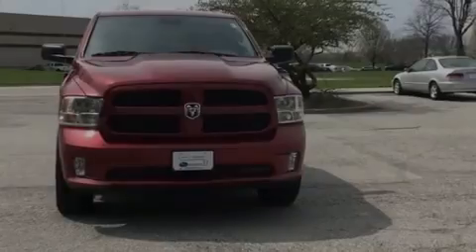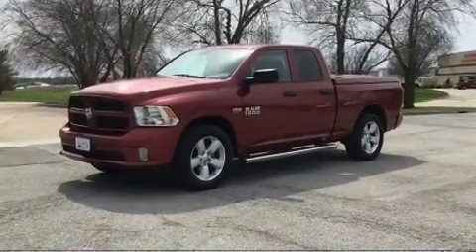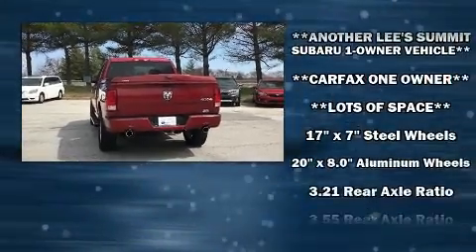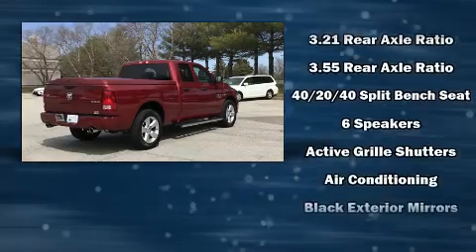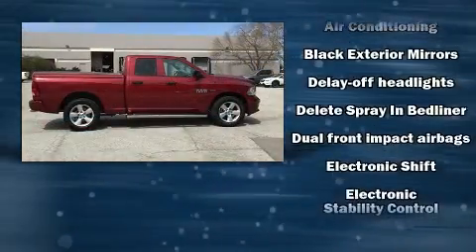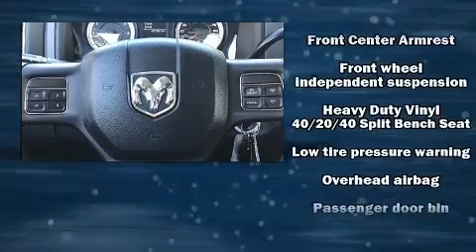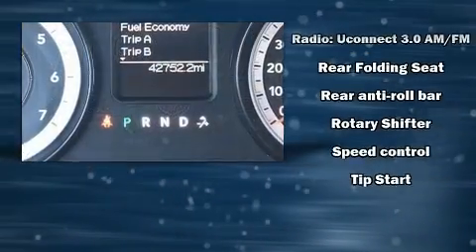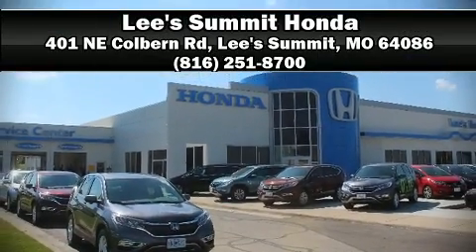2014 Ram 1500 Express in Lee's Summit, MO 64086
Familiarize yourself with the 2014 Ram 1500 With fewer than 45,000 miles on the odometer, this pre-owned model still has plenty of miles remaining as reliable transportation. All of the following features are included: delay-off headlights, a rear step bumper, a front bench seat, tilt steering wheel, cruise control, a trailer hitch, and air conditioning. Passenger security is always assured thanks to various safety features, such as: head curtain airbags, front side impact airbags, traction control, brake assist, ignition disabling, and 4 wheel disc brakes with ABS. For added security, dynamic Stability Control supplements the drivetrain. A Carfax history report indicates just one previous owner. Our sales reps are extremely helpful & knowledgeable. We'd be happy to answer any questions that you may have. Stop in and take a test drive!